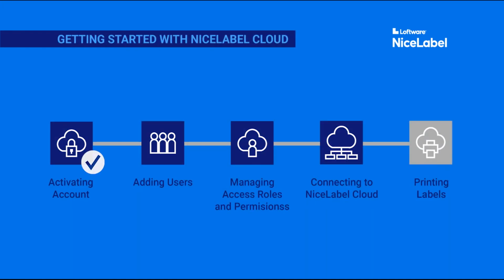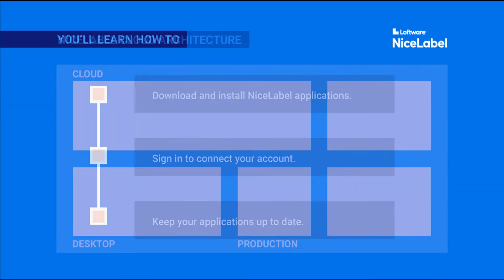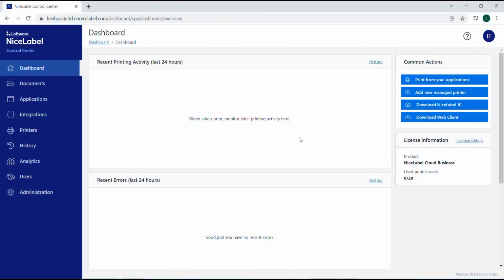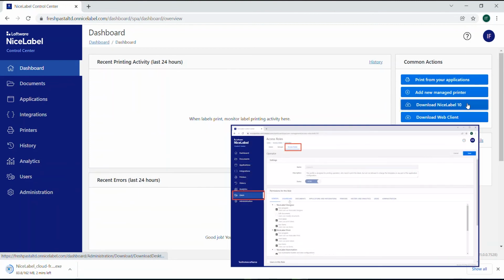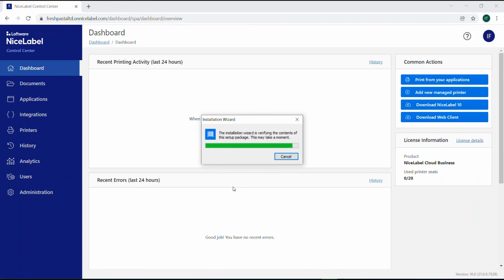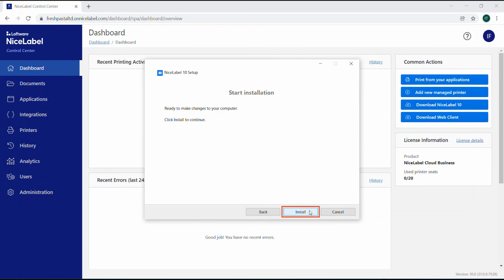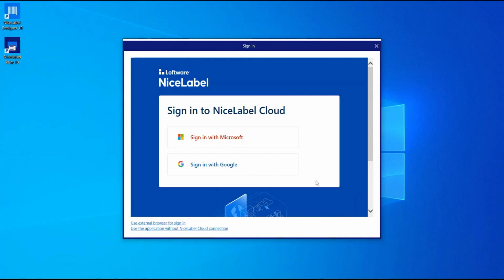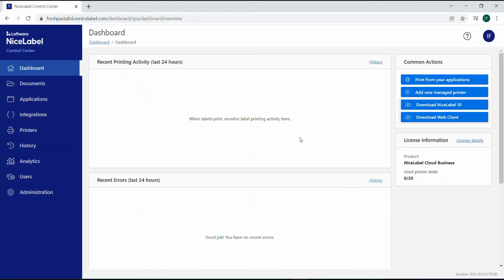Installing NiceLabel and connecting to NiceLabel Cloud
In this video you’ll learn how to connect NiceLabel desktop applications to NiceLabel Cloud.

00:00 Introduction
00:37 NiceLabel Cloud architecture
01:18 Downloading NiceLabel
01:39 Installing NiceLabel
02:09 Connecting to NiceLabel Cloud
02:45 Updating NiceLabel